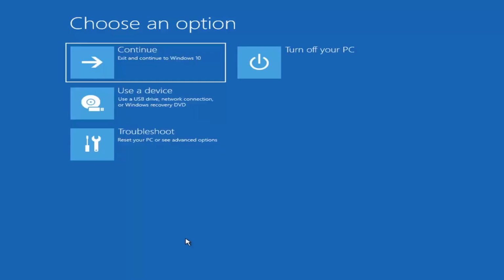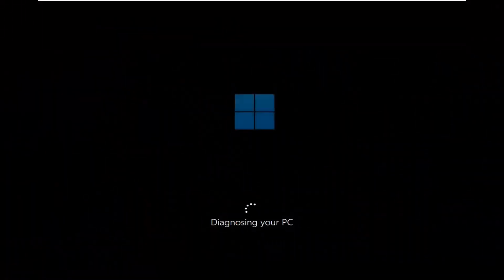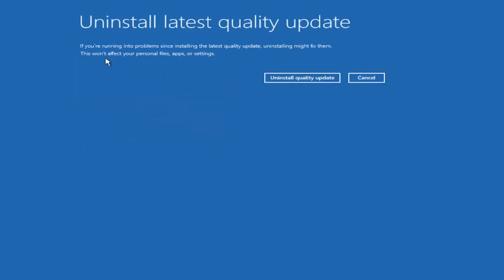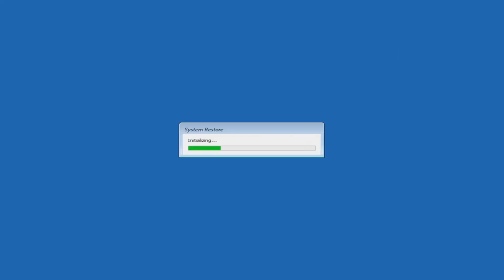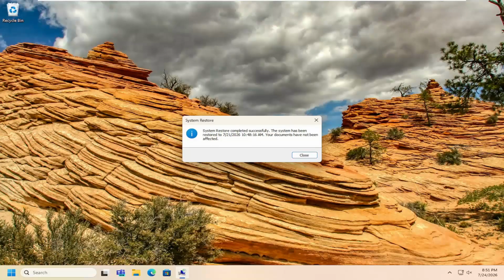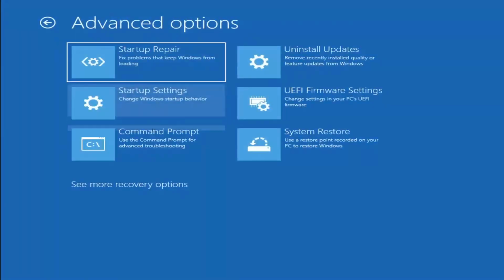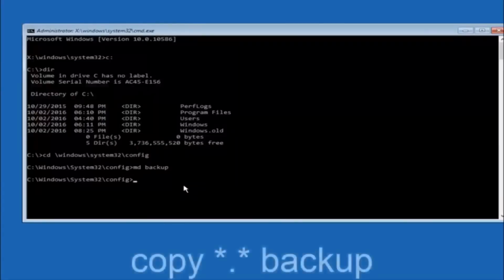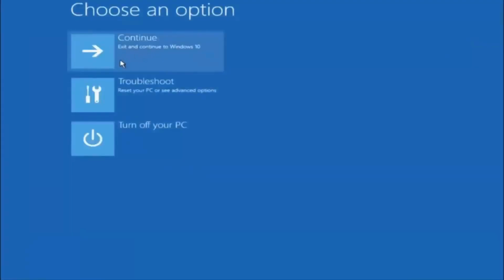How To Fix Blue Screen on MSI Vector GP68 HX [Solution]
If your MSI Vector GP68 HX laptop is displaying a blue screen, this video covers the topic by discussing common causes of Windows system errors and laptop performance issues. Blue screen problems can interrupt normal operation, cause unexpected restarts, or prevent Windows from loading correctly. This tutorial provides helpful information about the issue without describing the repair process in the description. It is a useful resource for users researching MSI Vector GP68 HX blue screen troubleshooting, Windows errors, and startup concerns.

Issues addressed in this tutorial:
How To Fix Blue Screen on MSI Vector GP68 HX

This tutorial focuses on blue screen problems affecting the MSI Vector GP68 HX and explains the common symptoms and possible causes behind these Windows system errors. It discusses topics related to operating system instability, startup failures, unexpected crashes, and overall laptop performance without outlining the repair steps. Whether your MSI Vector GP68 HX encounters repeated blue screen messages or Windows loading problems, this video provides valuable insight into the issue. The content is optimized for users searching for MSI Vector GP68 HX blue screen troubleshooting, Windows startup errors, and system stability information.